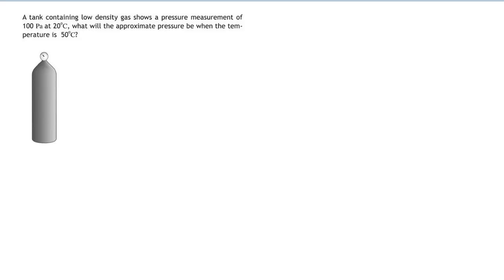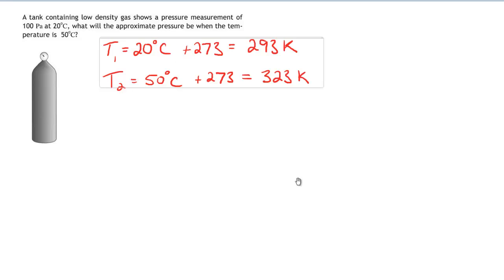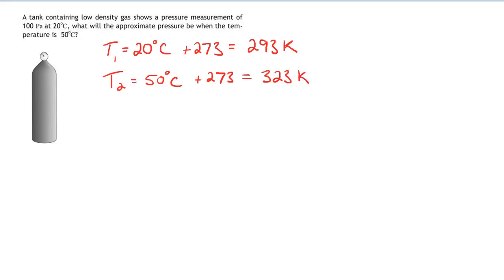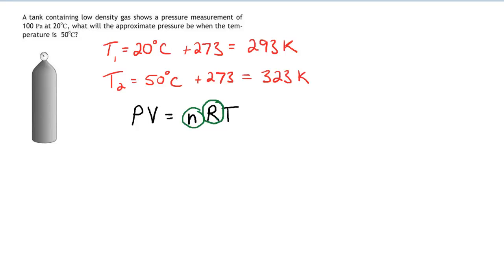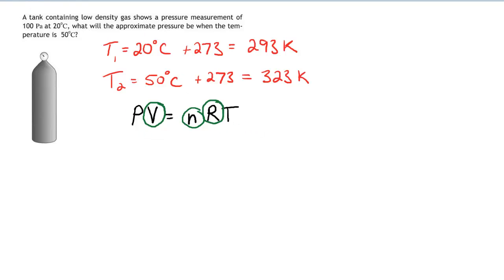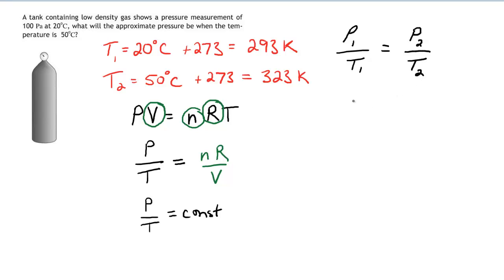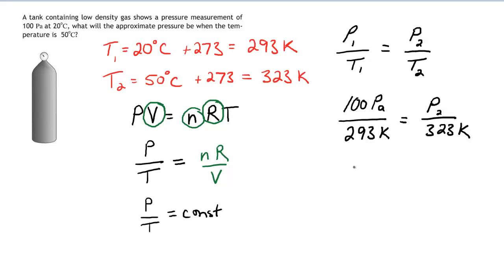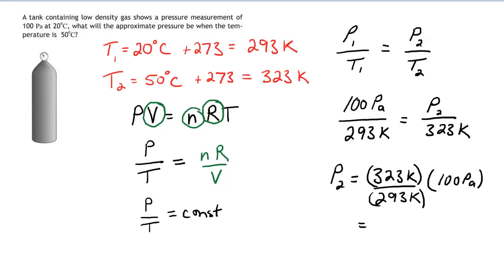Ideal Gas Law - Gay-Lussac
Gay-Lussac's Law is examined using a metal gas tank.